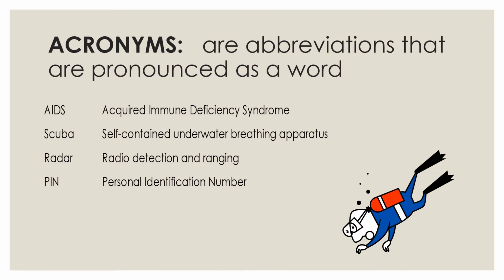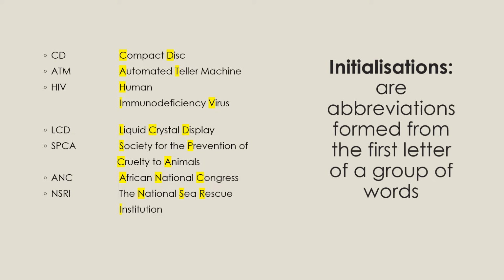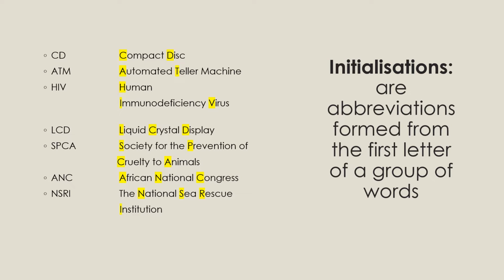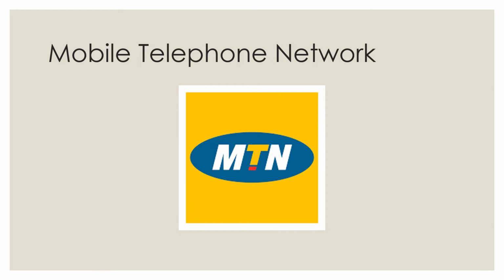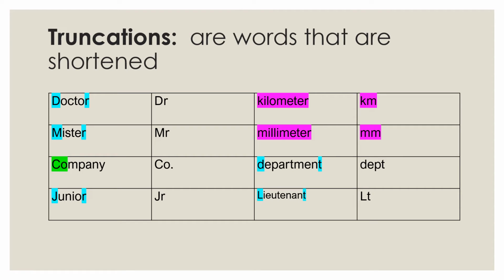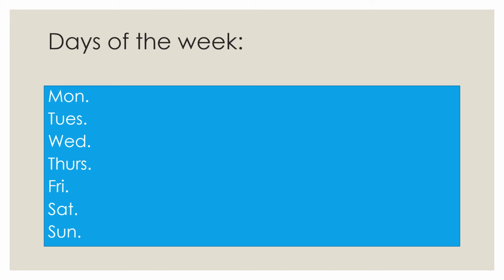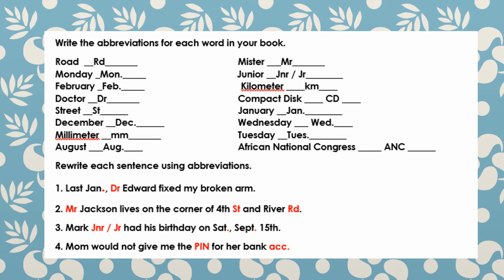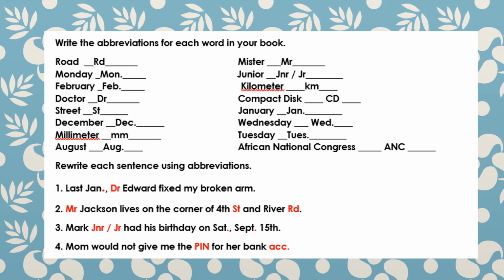Abbreviations Video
Video explaining Grade 4 worksheet on abbreviations